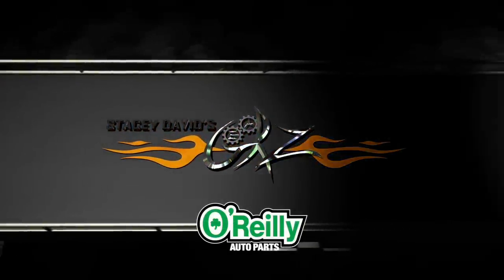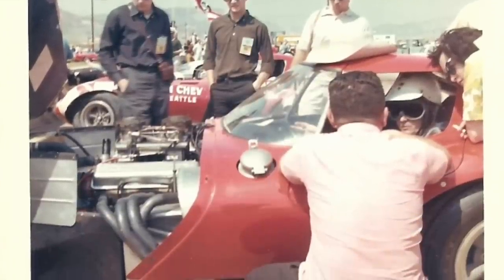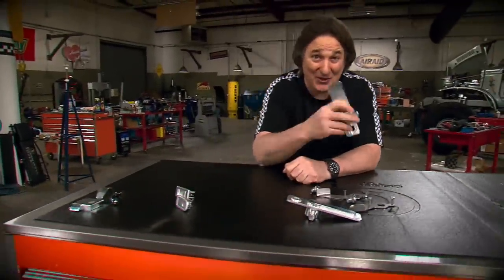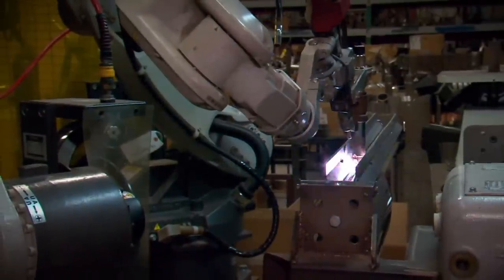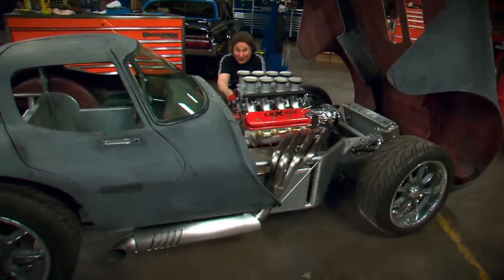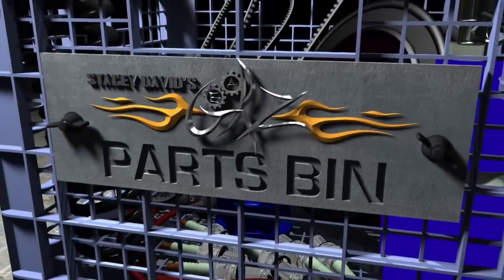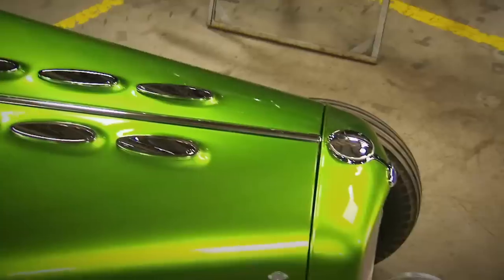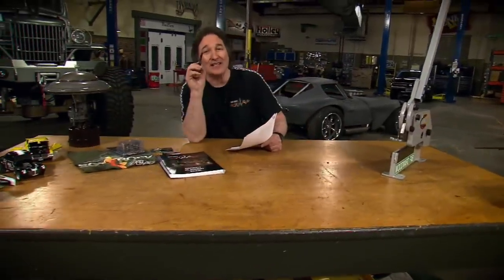Cheetah Custom Exhaust, Bodywork, & Latches - Stacey David's Gearz S10 E5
The son of legendary car builder, Bill Thomas, talks shop about wrenching, racing and his father’s Cobra Killer…the Cheetah. Then Stacey heads over to Stainless Works to check out how the Cheetah’s custom side pipes, headers and mufflers came together. A Gauge Tech explains the pros and cons of mechanical vs. electric gauges. After that, a Quick Tip explains the proper way to use some of those mystery tools laying around in your tool box.